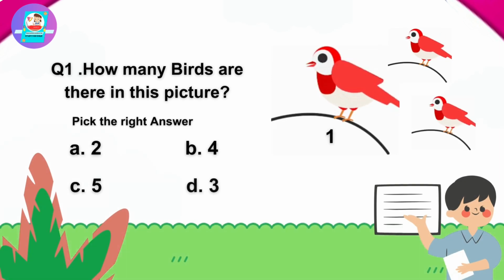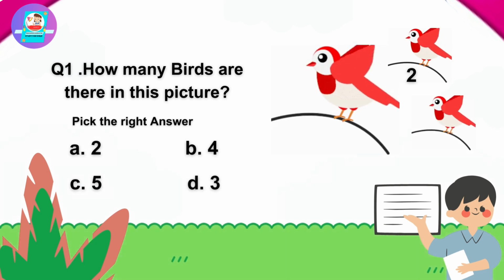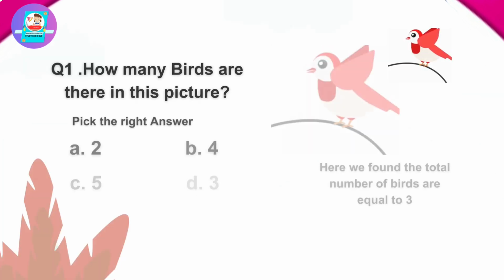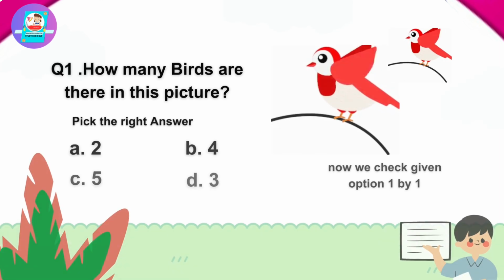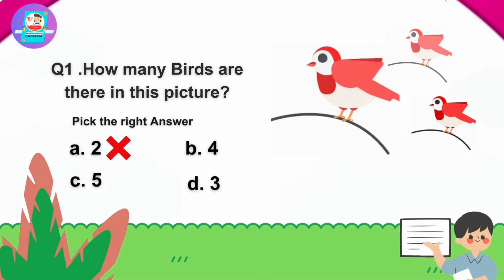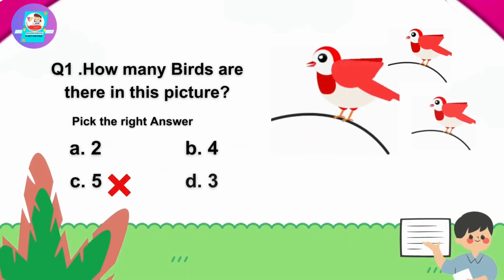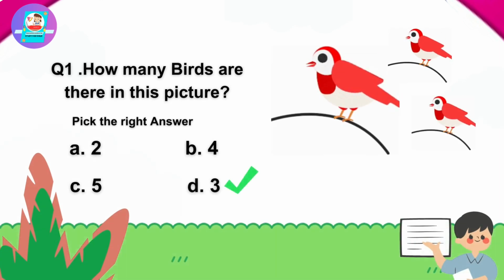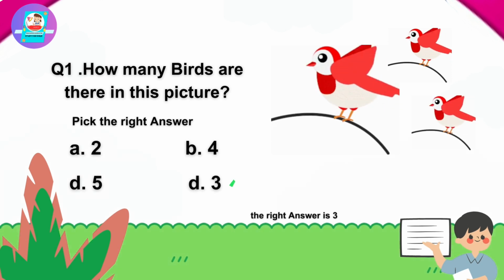draw pictures according to count 1 to 10 counting 1 to 10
drawing birds according to count
counting 1 to 10 with pictures
count to 10
how to draw with numbers
learn numbers
how to turn numbers into cartoons
numbers for kids
numbers song